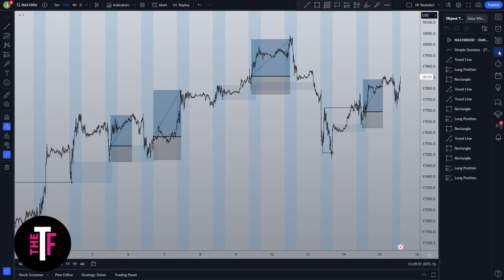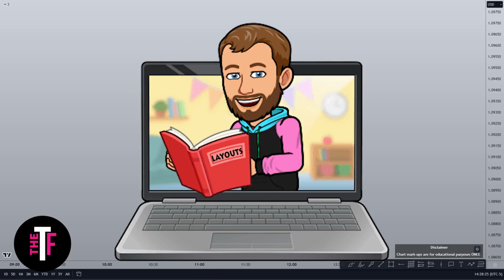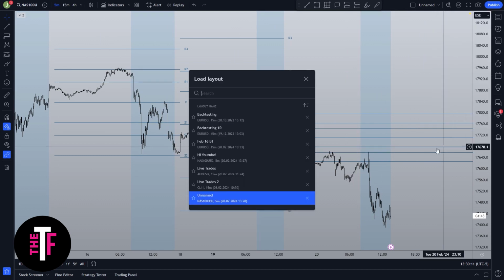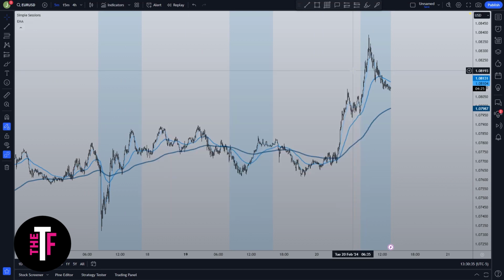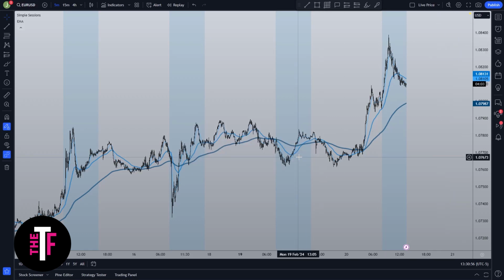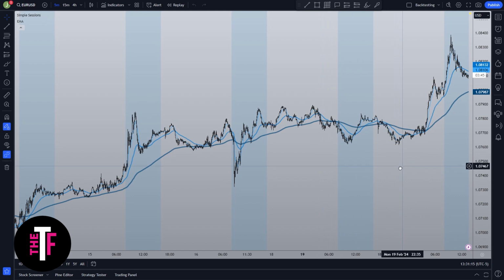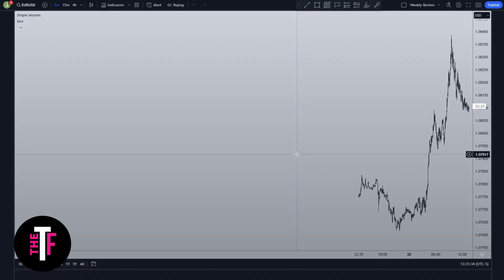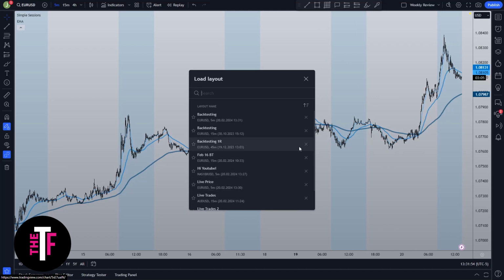Back to Basics Episode 11- TV Layoutsmp4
⭐️LINKS⭐️
The Trading Floor Community!

💲Brokers I use:
Hanko-

 / christy_kinz